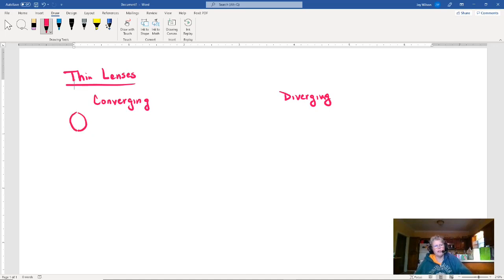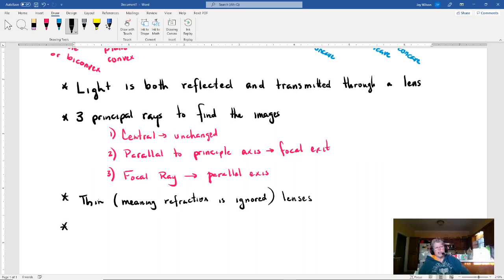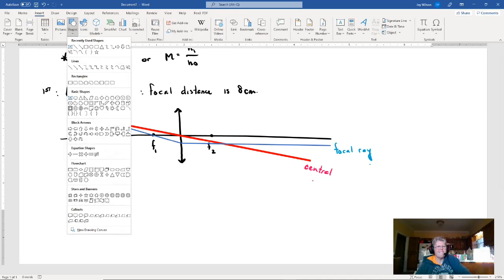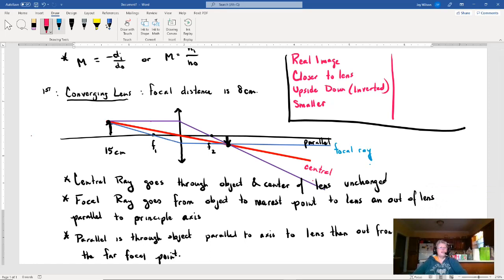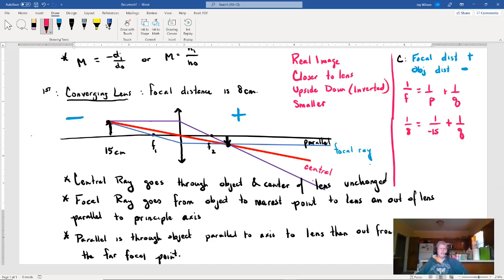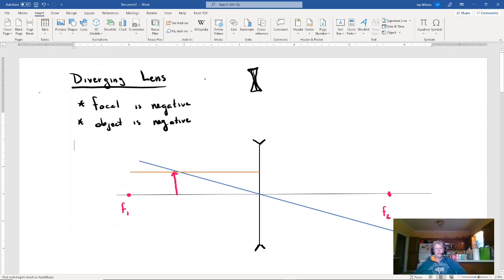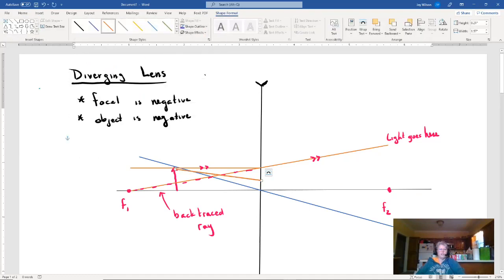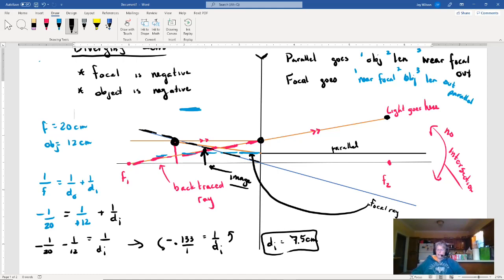APP2 Thin Lenses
J Wilsons class at BHS on thin lenses